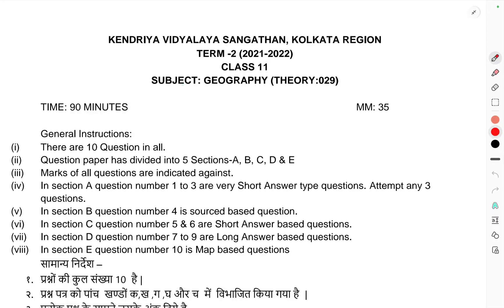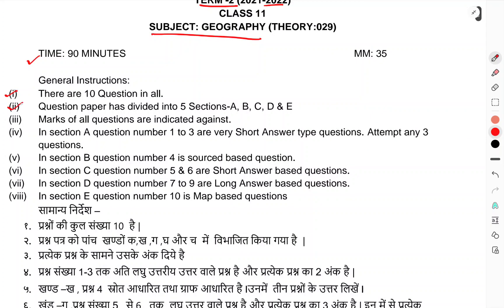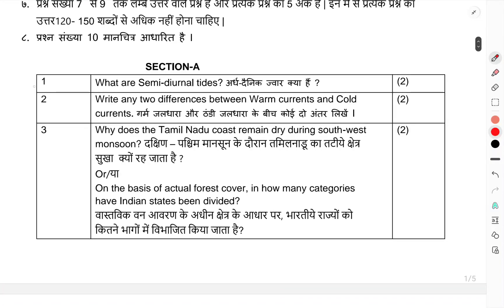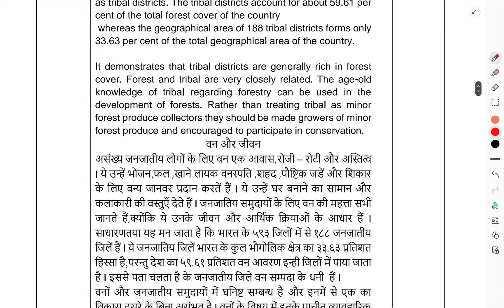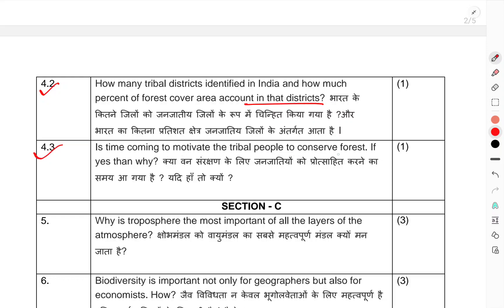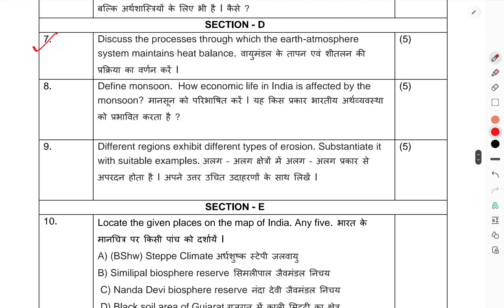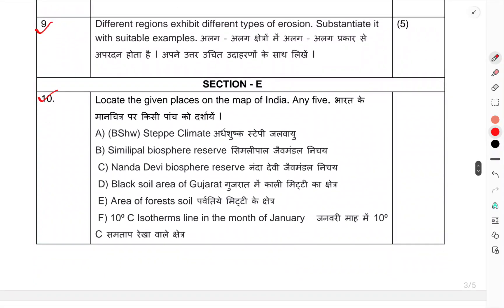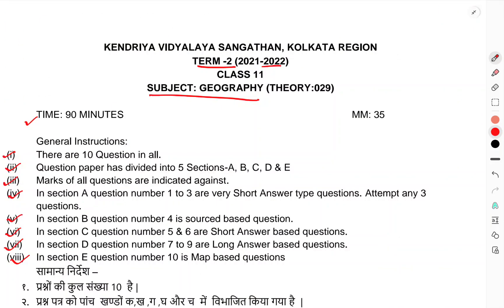CLASS-11TH/GEO/GEOGRAPHY/SESSION ENDING EXAM/FINAL EXAM/QUESTION PAPER/SAMPLE PAPER